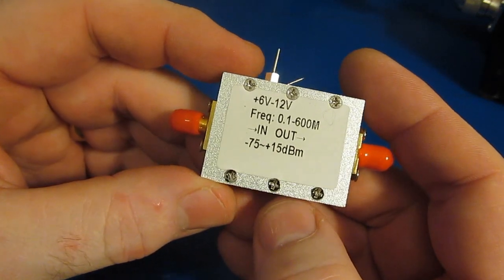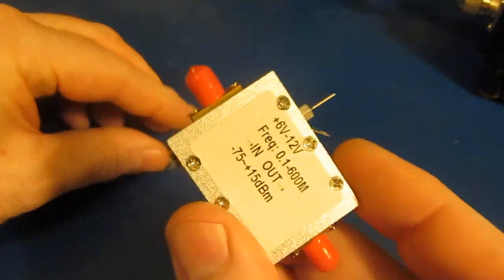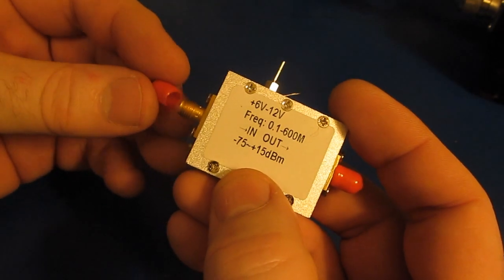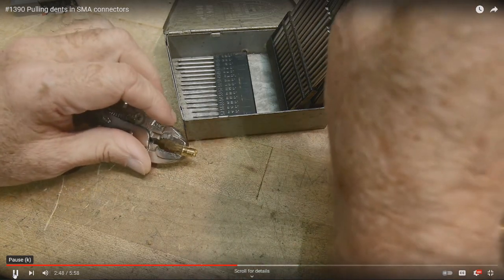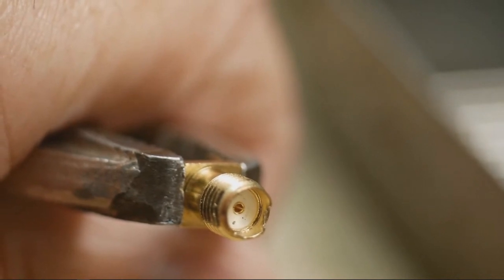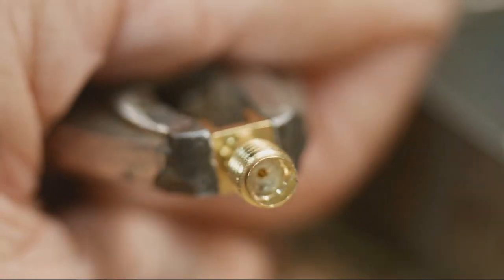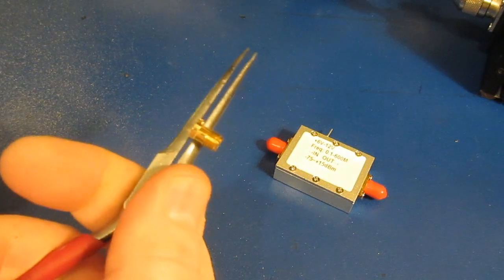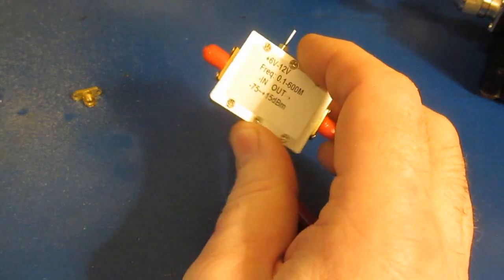Proper SMA RF Connector Repairs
Original video from IMSAI detailing their technique.